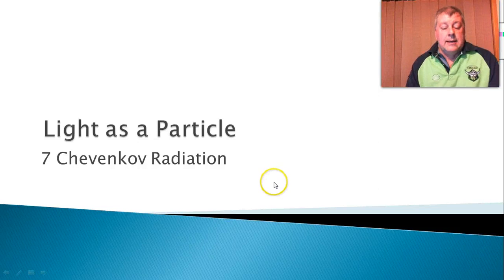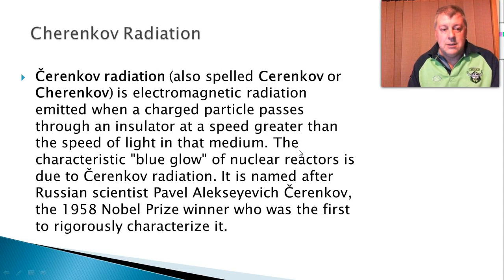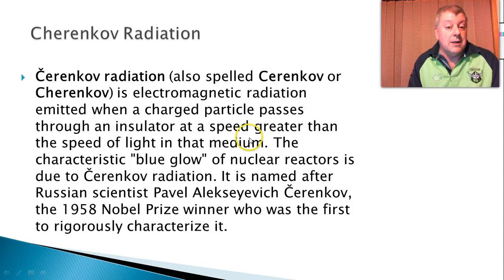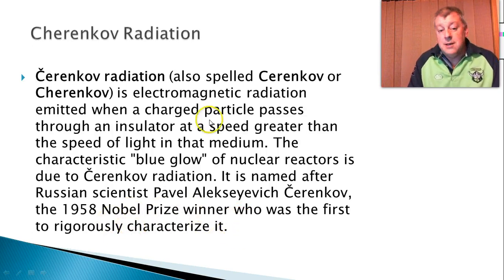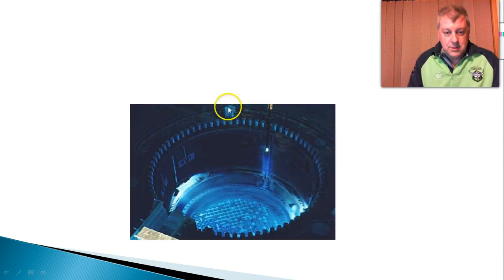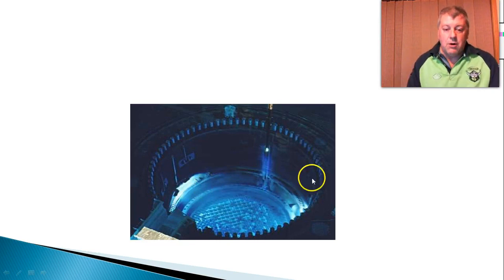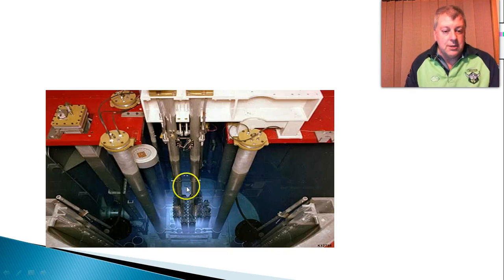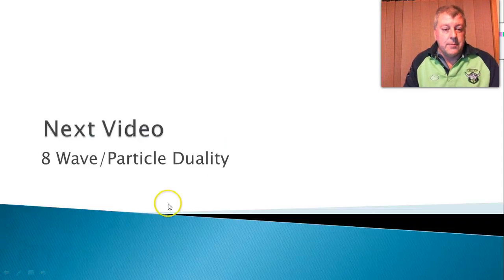Physics 9 7 Light as a particle